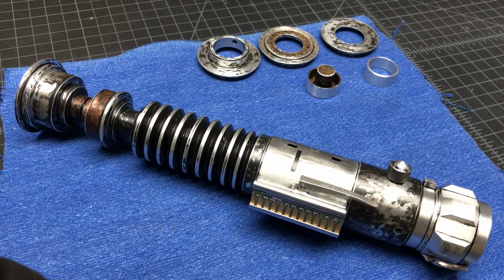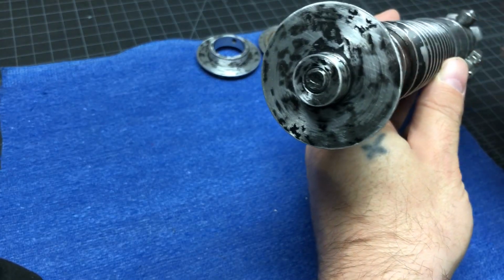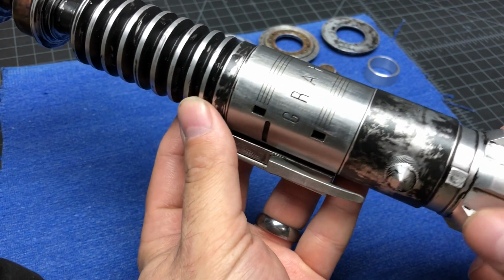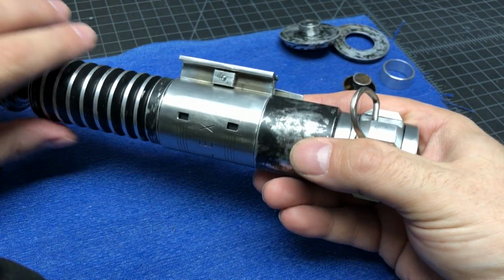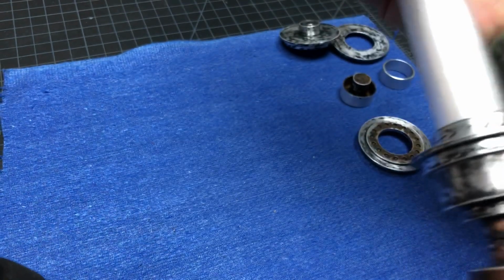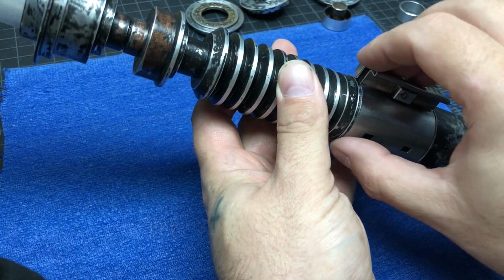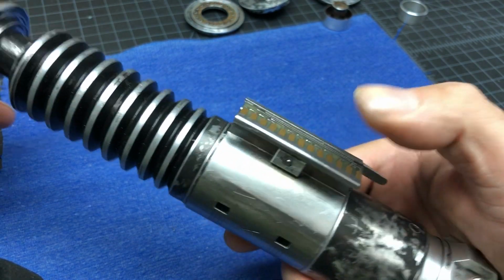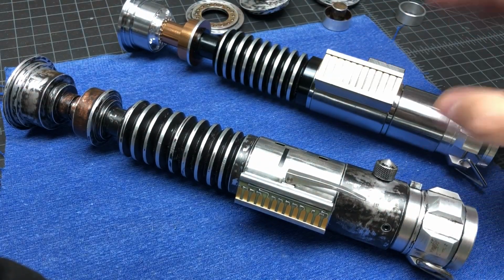RPK Customs V2 for Joshua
RPK Customs Luke V2 for Joshua
Painting, weathering, and install done by me.
Goth3designs chassis and clamp switch holder
Prizm 5.1
Saber Essentials 24mm speaker
1.3 mm charge port and kill switch from KR Sabers